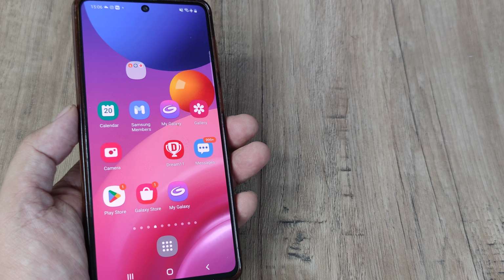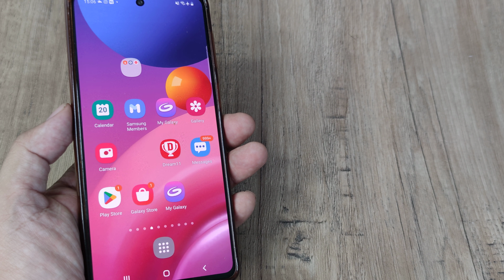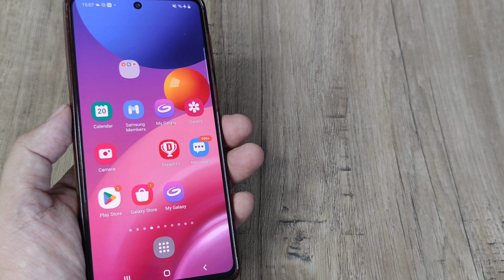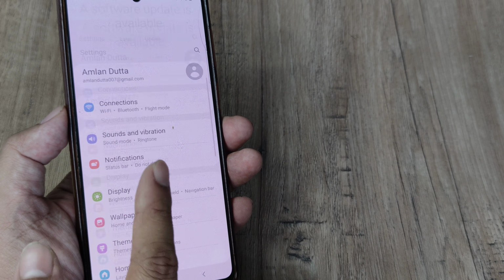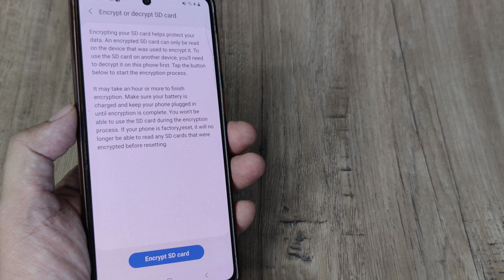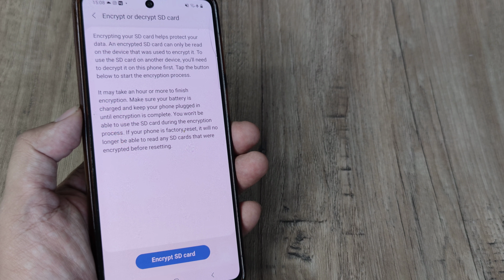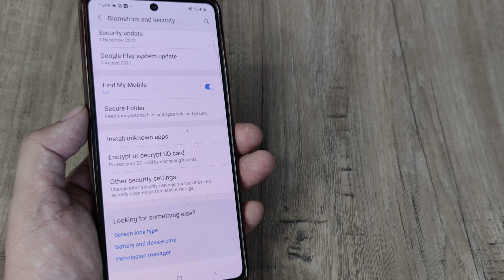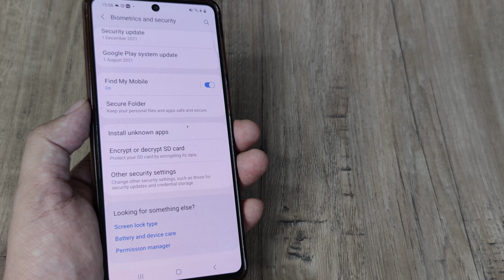how to encrypt sd card in samsung